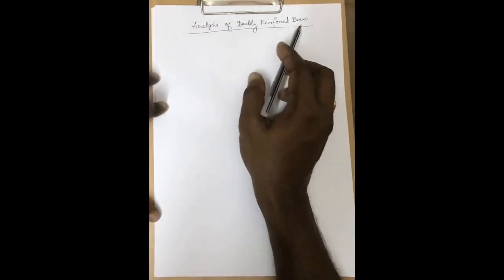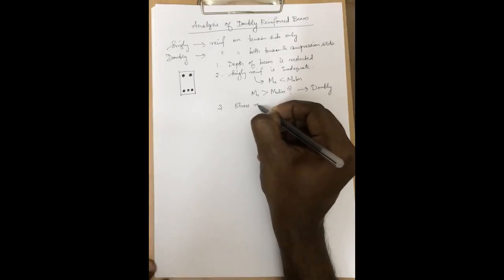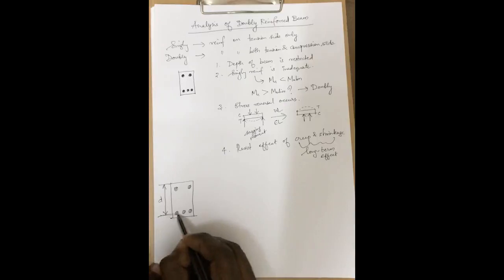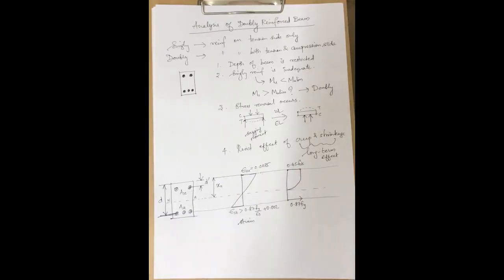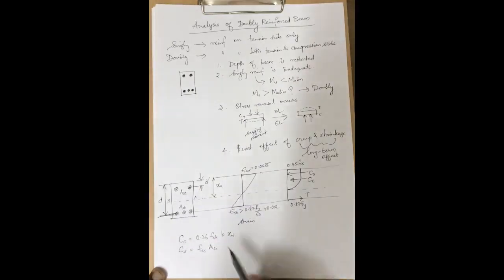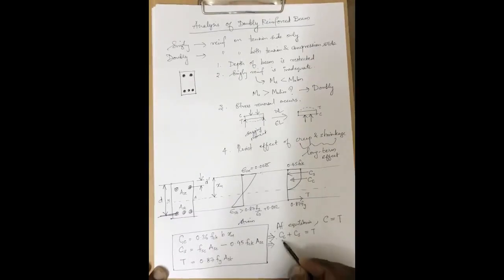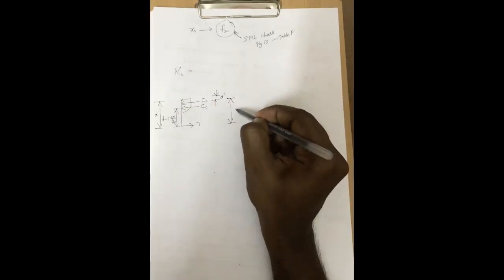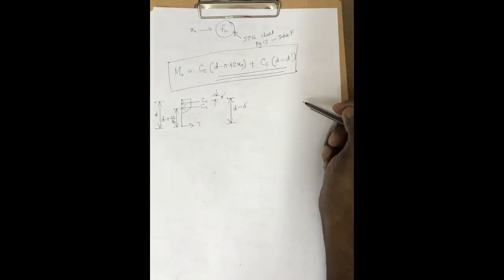Structural design 1 - 21 Analysis DoublyReinforcedBeam- Part1